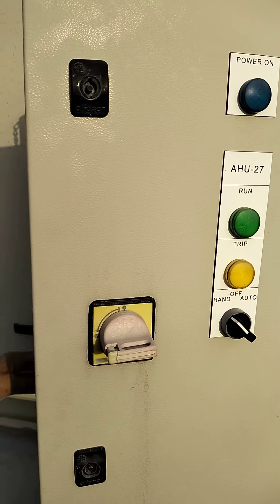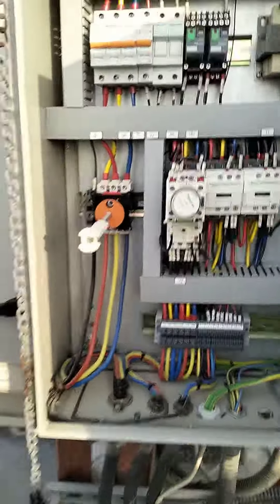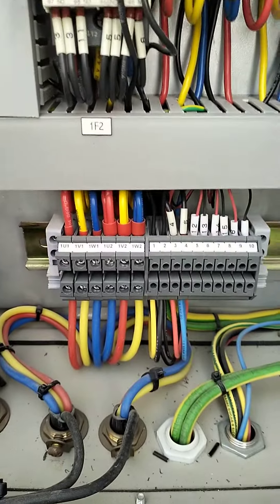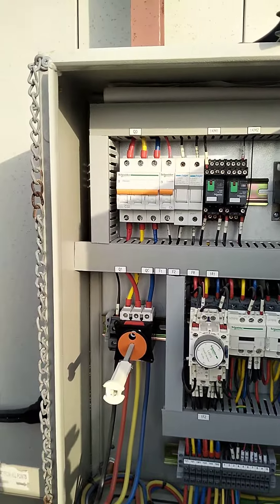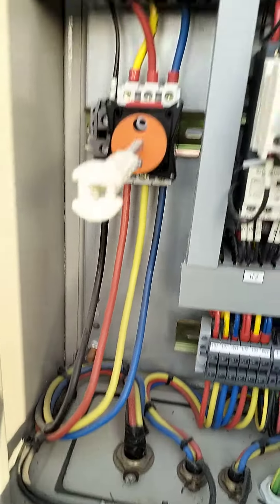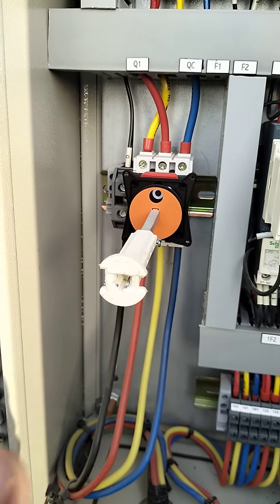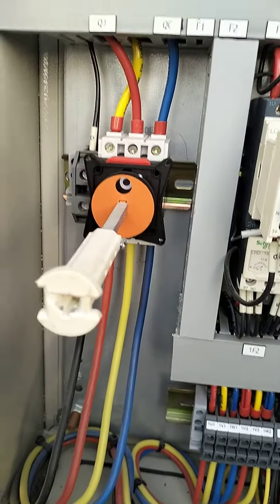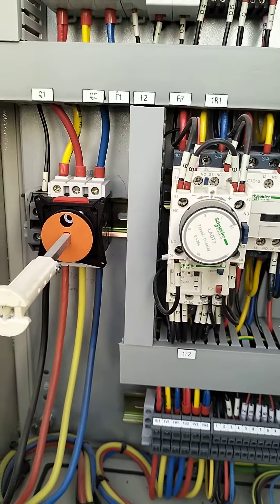3 phase star delta motor rotation changing...